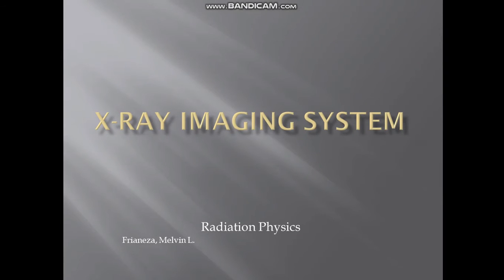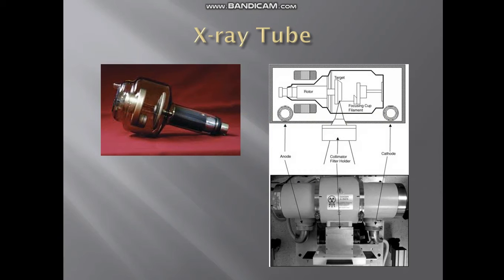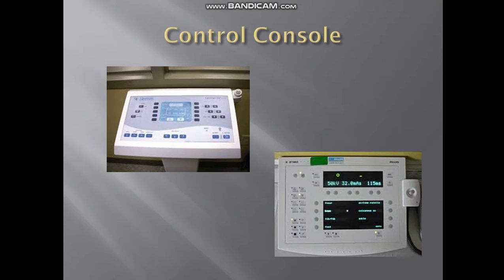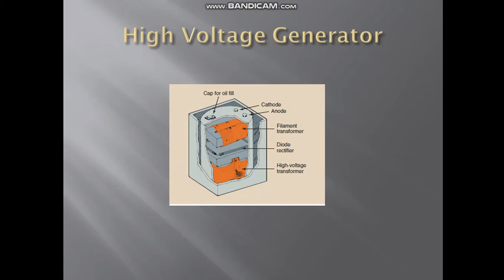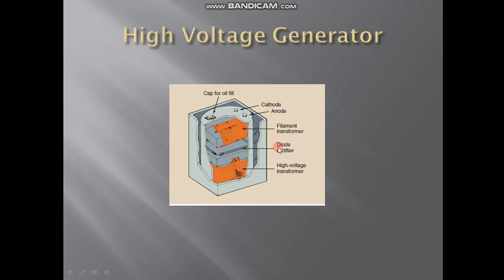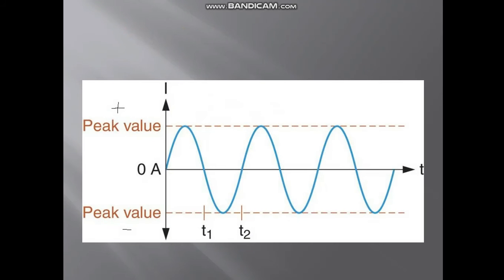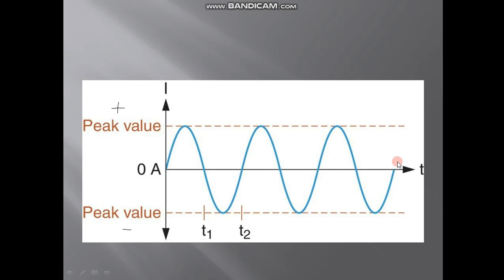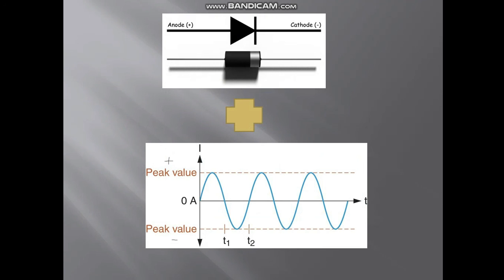X ray Imaging System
Radiation Physics